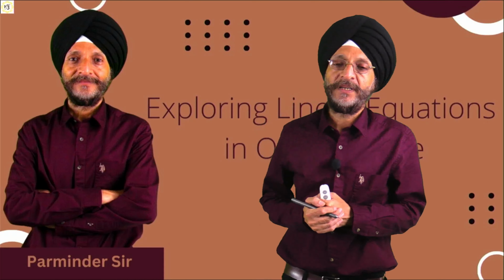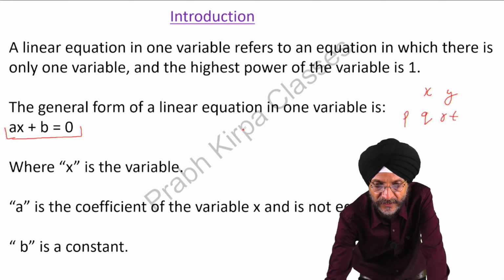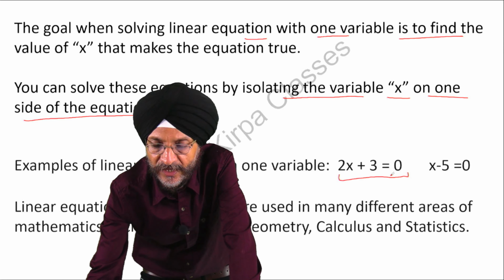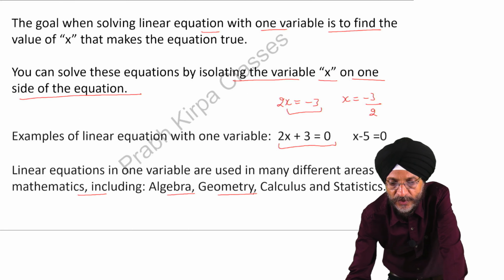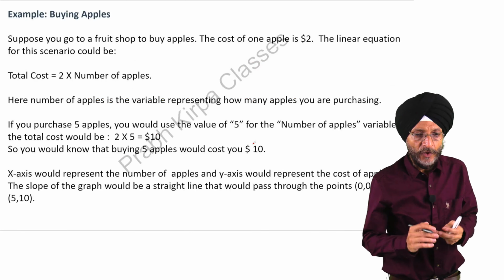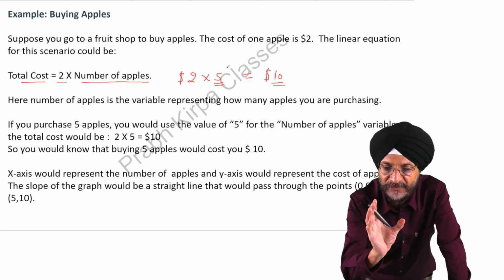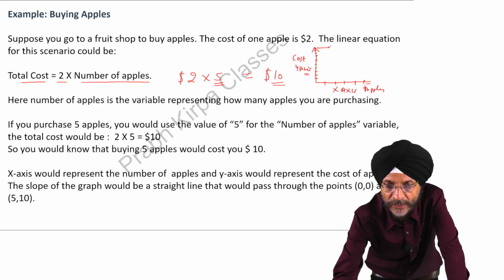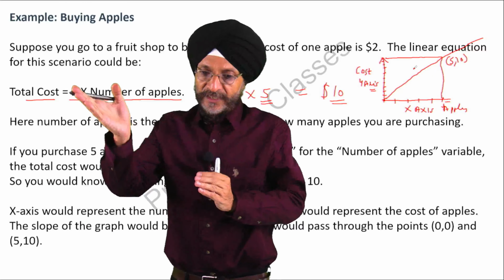Linear Equation Part- I Linear Equation in One Variable Introduction